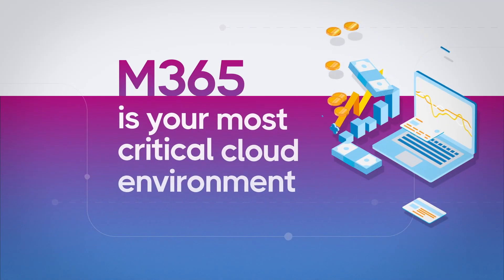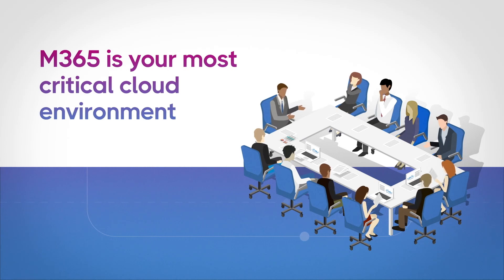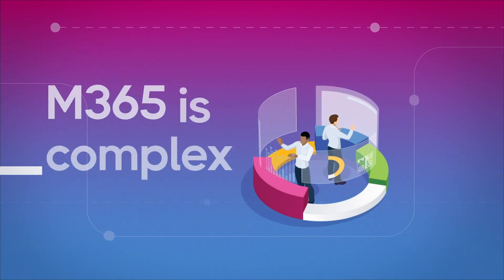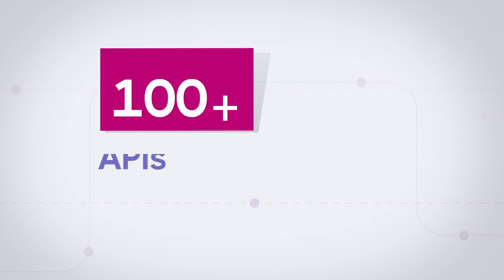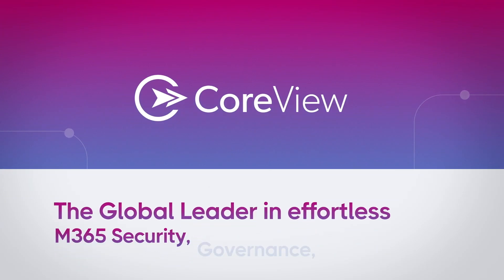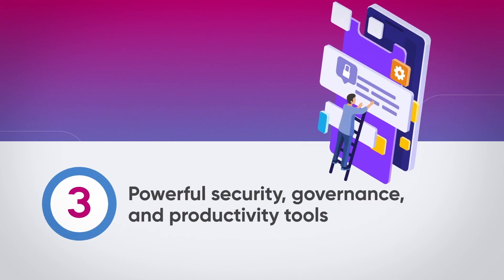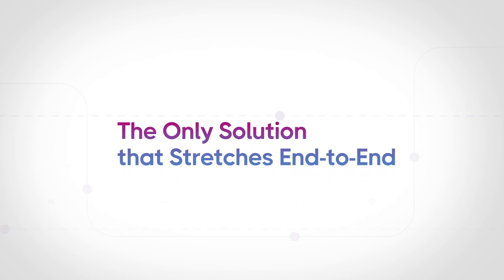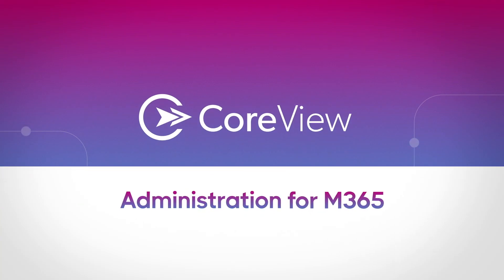CoreView ONE: Microsoft 365 Security, Governance and Administration has never been easier.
Watch this 2-minute video to see CoreView's security, governance, and administration tools for Microsoft 365.

See all your Microsoft 365 identity risks, misconfigurations, and application permissions in ONE place with CoreView ONE:

- Unified Visibility and Control for Microsoft 365
- Configuration Management for Entra ID
- Policy Enforcement Across Your M365 Environment
- Task Automation—without PowerShell
- Delegation Management with Virtual Tenants(TM)